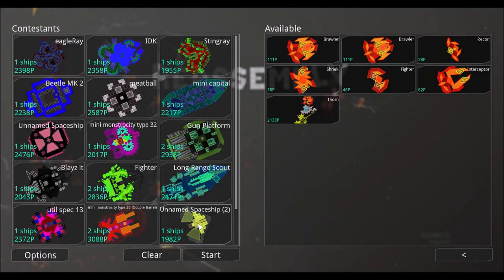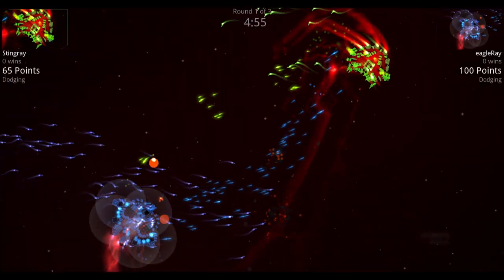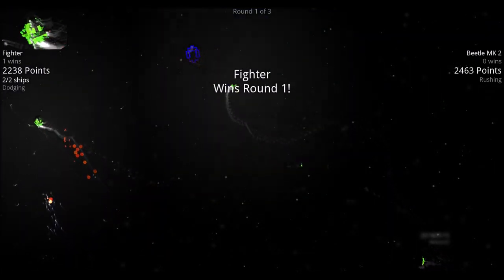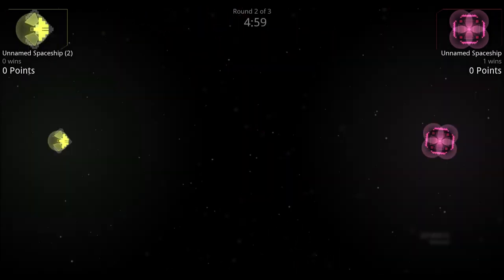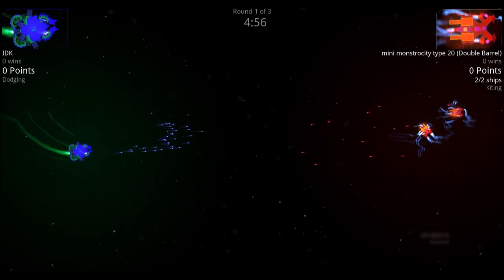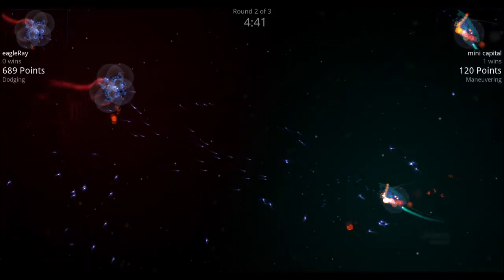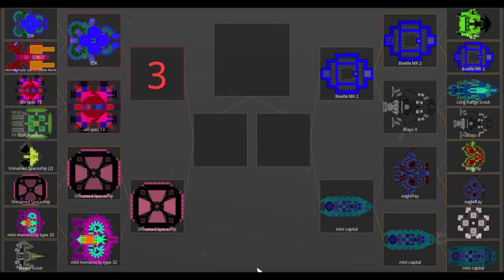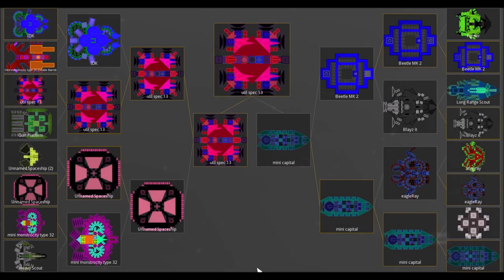Reassembly multiplayer first tournament 2636 p max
In this video, 16 mid-sized ships from 1362p to 2636p will go head to head in an epic battle to determine this week's champion!

Next week's rules are posted at the end of the video and if you want to submit your own designs, please send them to
Remember that only 16 slots are available each week so getting in will be on a first come first serve basis with subscribers having priority.